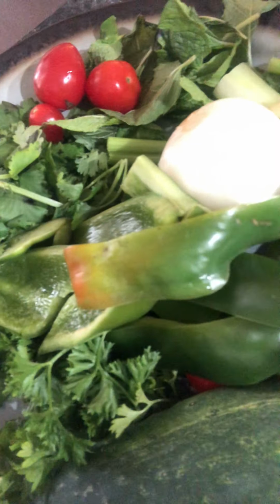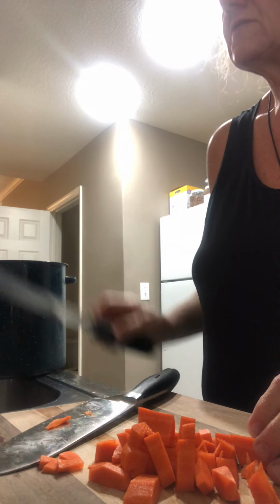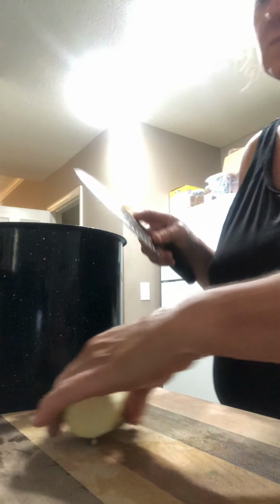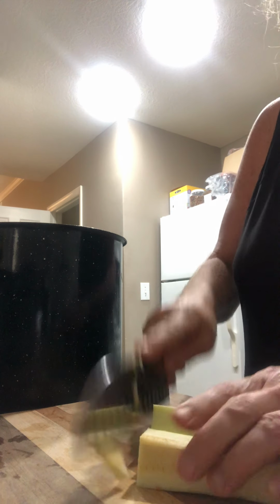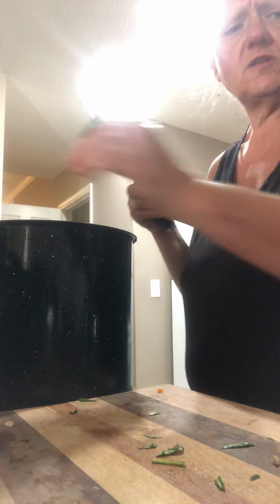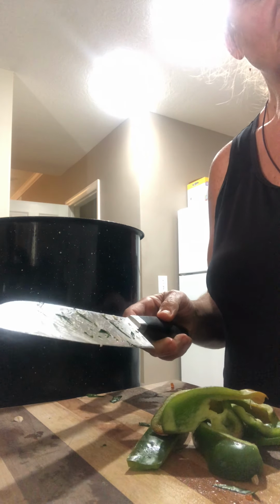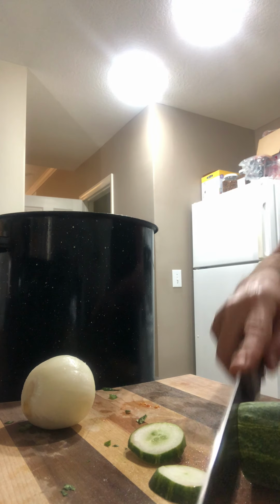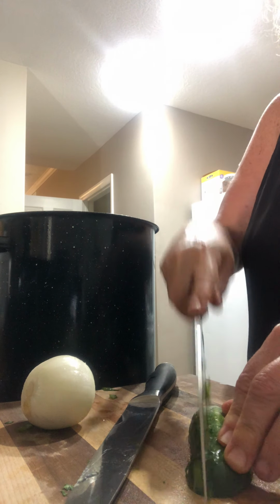Elyvira’s Healthy Cooking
Vegetable, Rice Soup part 1 of 3